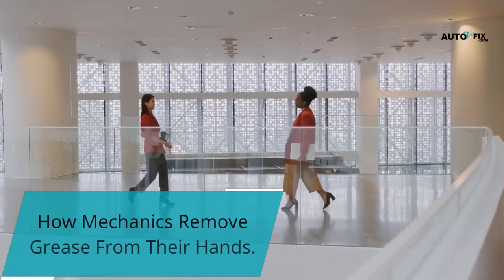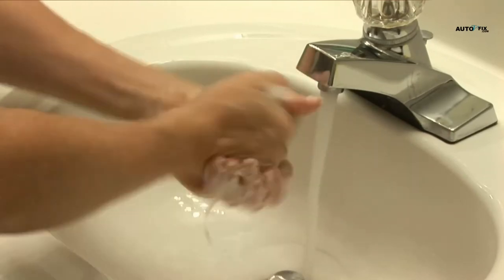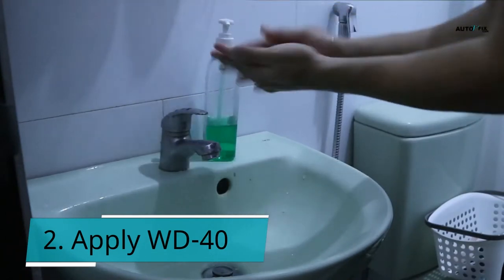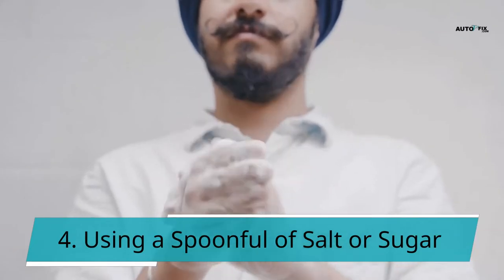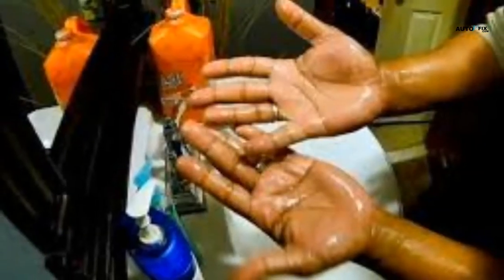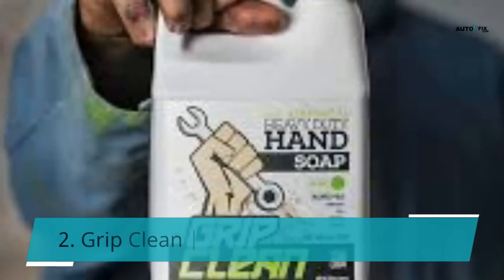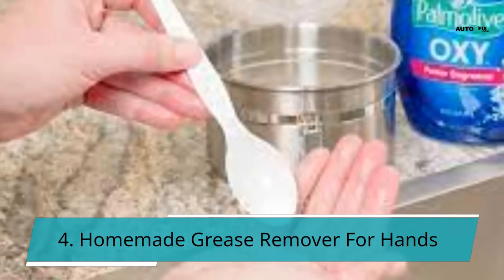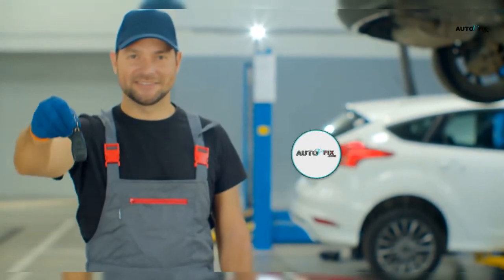How Do Mechanics Remove Grease From Hands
Budget friendly OBD2 Scanner
Check some solenoid option:
Mechanics Tools Kit may need:

Other Items you might be interested in:
Easy Steps On How To Get Mechanic Hands Clean
To clean your hands of grease, follow these simple procedures.
• Step one: Combine a teaspoon of baking soda and 2 ounces of normal white vinegar in a mixing bowl. (Balsamic vinegar is not to be used!)
• Step two: Scrub your hands with the baking soda and vinegar mixture.
• Step three: After rinsing your hands in water, wash them with regular soap and water.
Tips For Washing Your Hands As A Mechanic
How do mechanics remove grease from hands? Handwashing with soap and water alone may not be sufficient. This section will cover some of the different effective tips and methods for cleaning stained hands that are tough.
1. Get prepared
First and foremost, get ready to clean. Before cleaning up the mess, double-check that you have everything you'll need. This mechanic's hand cleanser recipe requires petroleum jelly, dish soap, sugar or salt scrub, mineral oil, and wash soaps.
To avoid staining your skin after a long day at work, clean your hands as soon as possible after exposure. It's also worth noting that dry or calloused skin is more prone to absorbing grease and engine oil, so keep your hands moisturized.
2. Apply WD-40.
The WD-40 lubricant is an oil-based lubricant that can unstick zippers, loosen tight bolts/screws, and even silence screechy/noisy doors. Furthermore, this commercial treatment eliminates difficult stains from your hands, such as grease and engine oil.
You have to spray the solution on your hands and massage them together. Allow a few minutes before wiping the lubricant from your palms with a paper towel. After that, wash your hands with a water-soap solution. Repeat as necessary, although a single scrub should suffice most of the time. This is a simple method for cleaning hands without causing undue tension.
3. Utilize oil
It may sound unusual, but another type of oil can be used to remove grease from your hands. Baby or olive oil is great at removing grease from your hands while being gentle on the skin.

how to remove black grease from hands,
how to remove grease from hands and nails,
homemade grease remover for hands,
how to clean stained hands,
how to clean mechanic nails,
how to clean mechanic hands and nails,
how do you clean hands from ingrained dirt,
how to remove wd40 from hands,
1) All auto related repairs and fixing/ maintenance tips
2) how to car fix guide
3) how to hire the right dealership/mechanic
4) best SUV and Sudan car guide
5) car review and car advice
6) sports car and race car guide
7) auto repair
8) worst cars comparison
9) all kinds of car DIY and bad cars solution.